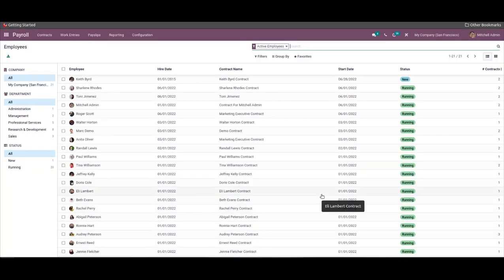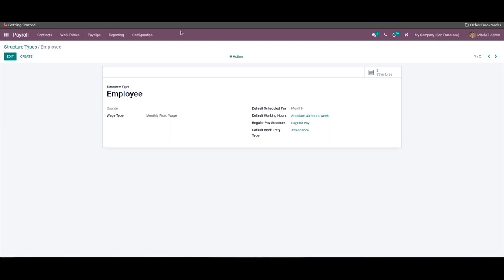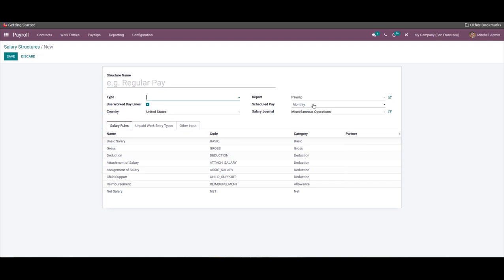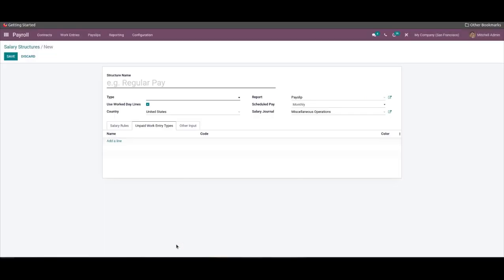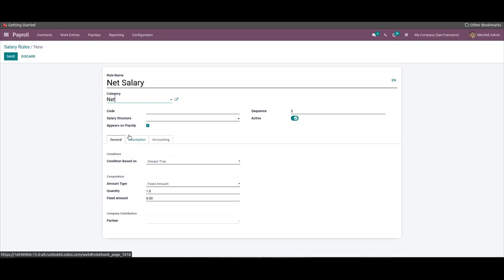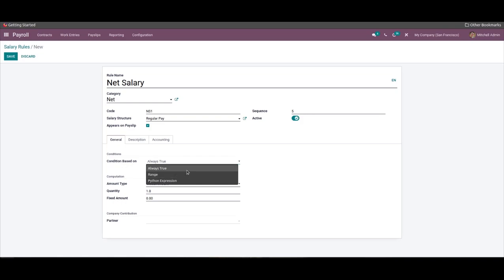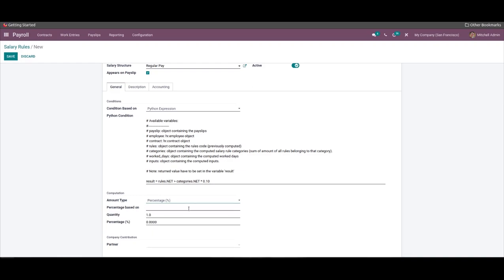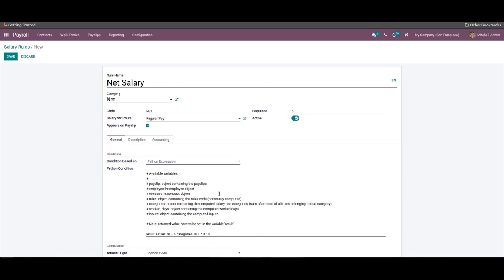How to Manage Salary Structure in Odoo 15 ERP | Odoo Functional Videos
This video will give you a detailed note on how to manage salary structures with Odoo 15.

Video Content
00:00  Introduction
00:54  Structure type
02:05  Configure salary structure
04:25  Salary Rule
04:45  Create Salary rule

Employee salary management is an essential element in employee salary management. Having a reliable system for employee management is critical for maintaining efficiency in employee payroll management. The Payroll module of Odoo is a highly advanced employee salary management system equipped with the most advanced features and tools to ensure maximum efficiency in the process.